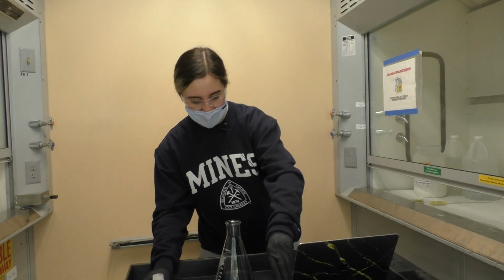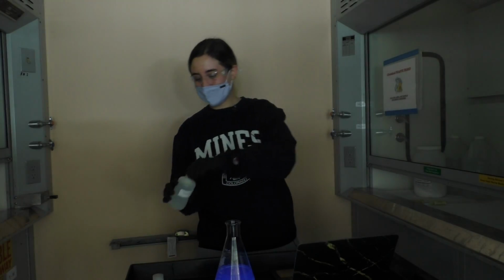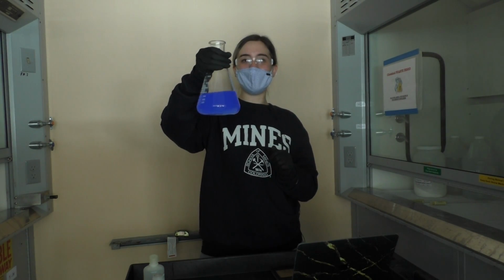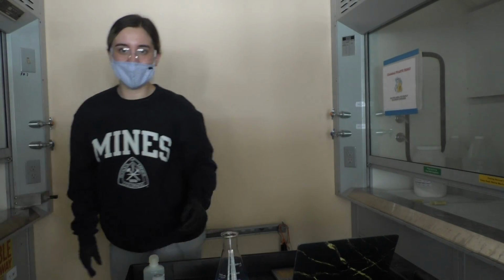Luminol 'glowing bottle' reaction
In human blood, the catalyst that initiates this glowing reaction is the iron (Fe) present in the enzyme haemoglobin.